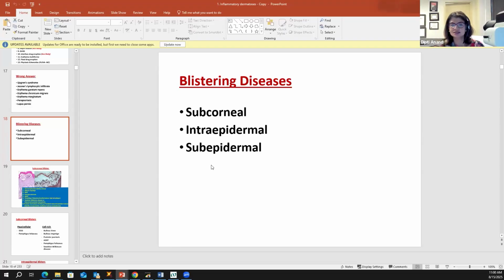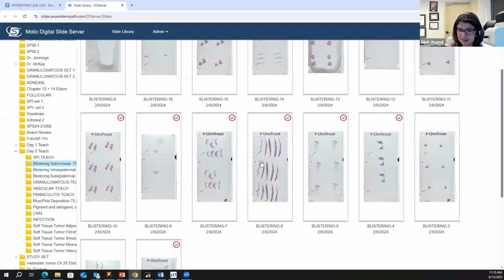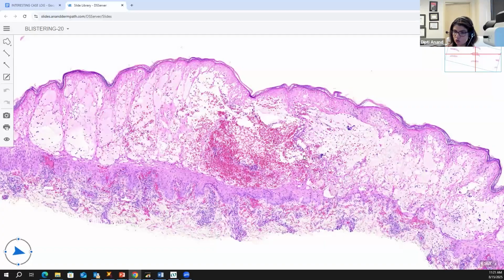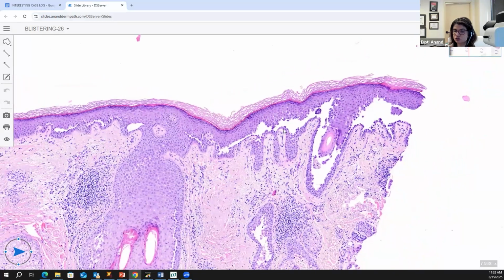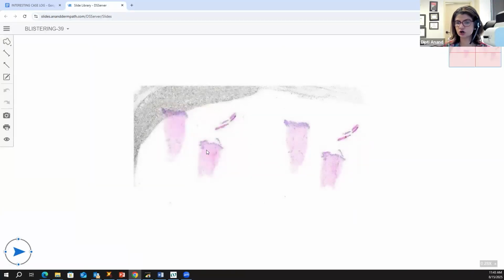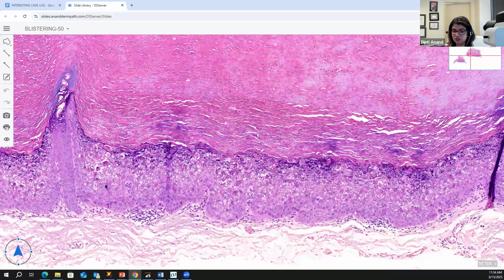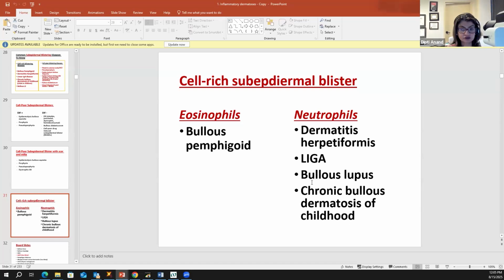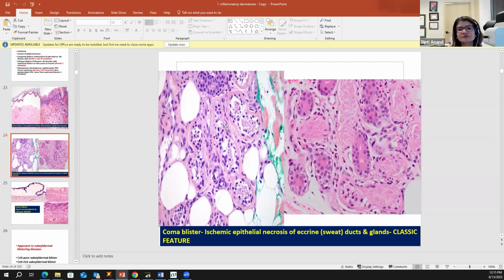Blistering Diseases 8-15-25